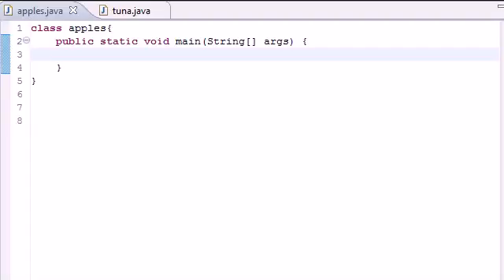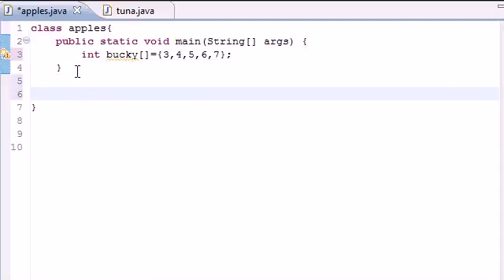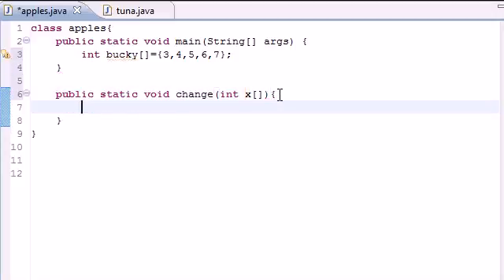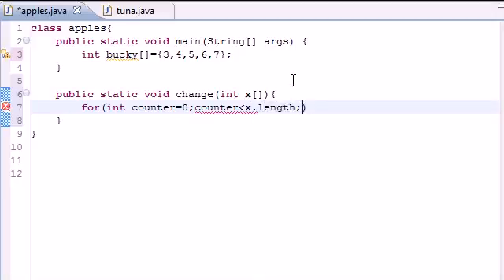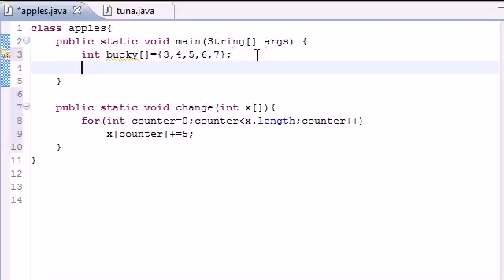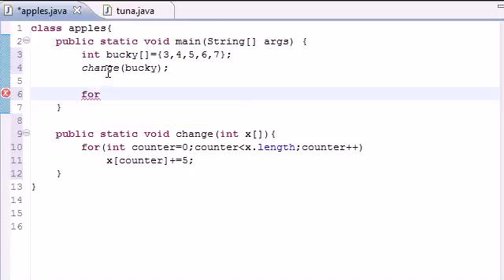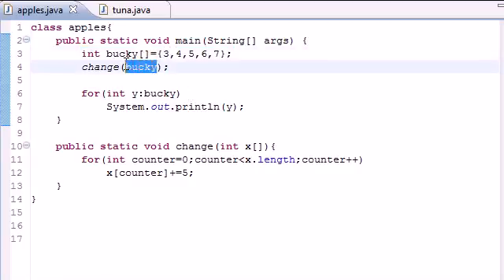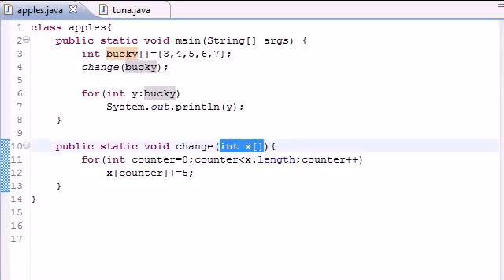Java Programming Tutorial 32 Arrays in Methods